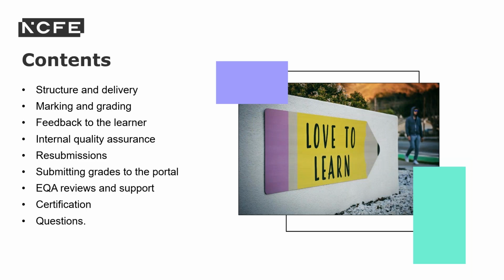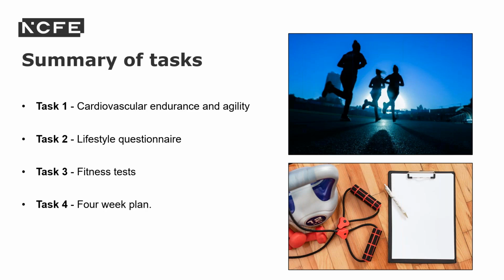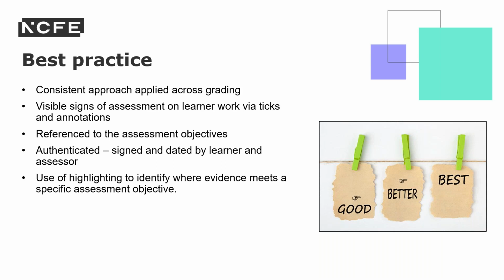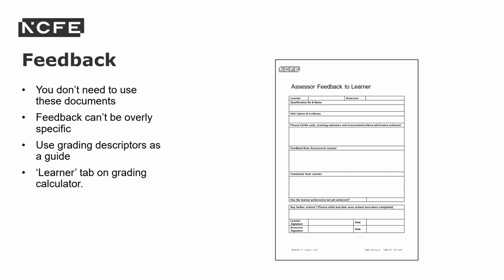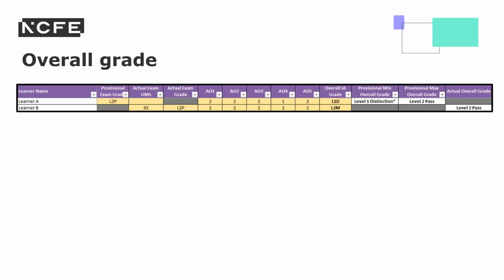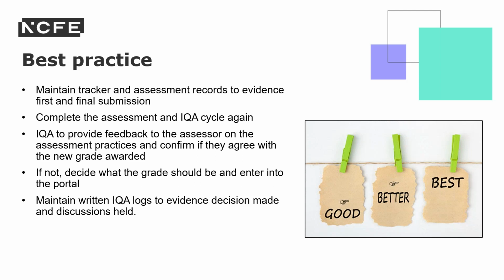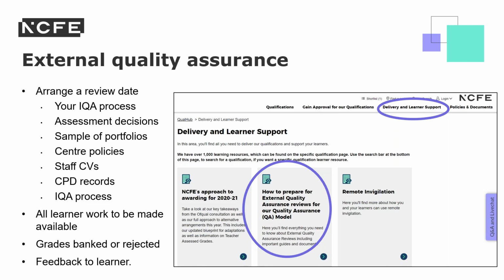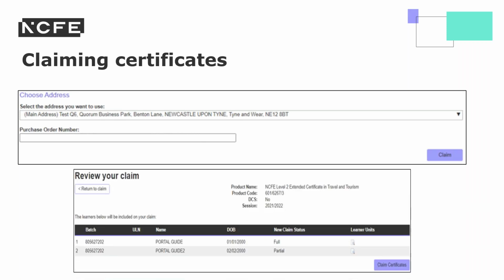LEGACY – Assessing and Moderating the Health and Fitness Synoptic Project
This webinar will examine the assessment and moderation of the Health and Fitness Synoptic Project. It will provide you with a summary of the structure and delivery of the synoptic project tasks and will provide information on marking, grading, and giving feedback to your learners.  It will also detail the IQA process and the documentation that you can use including the grading calculator as well as resubmissions and submitting your grades to the portal. Lastly, it will provide information on the EQA support that is available to you and your centres including documentation and the process for EQA reviews and expectations as well as the certification process. Finally, there will be an opportunity to ask any questions you may have.